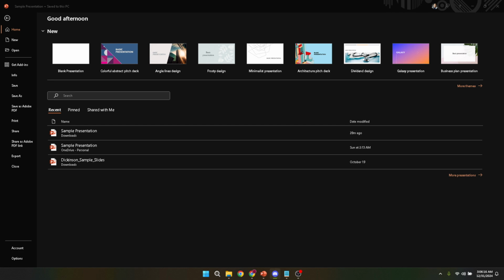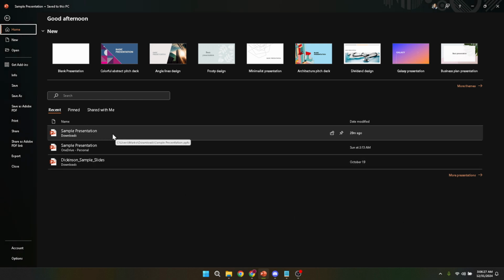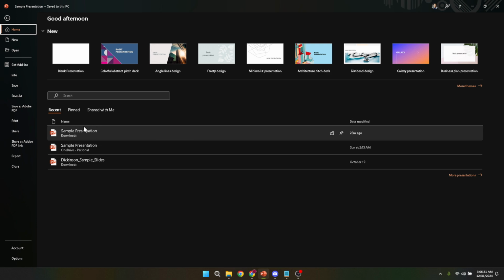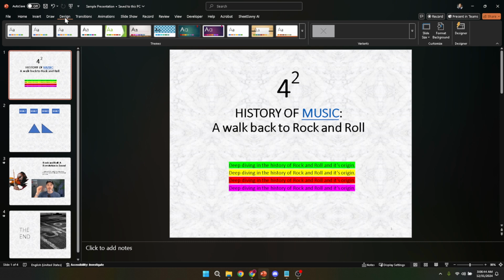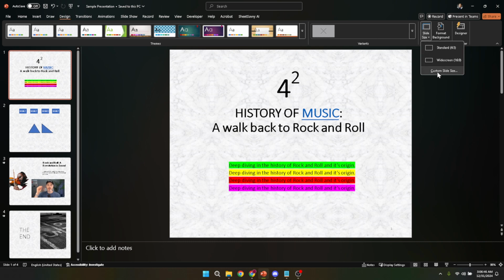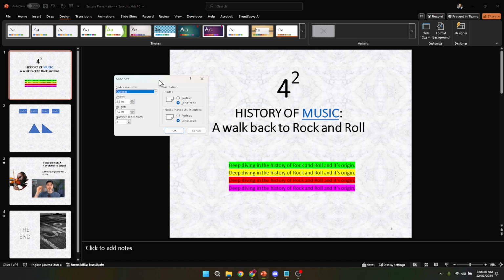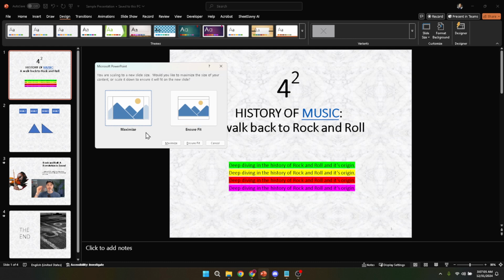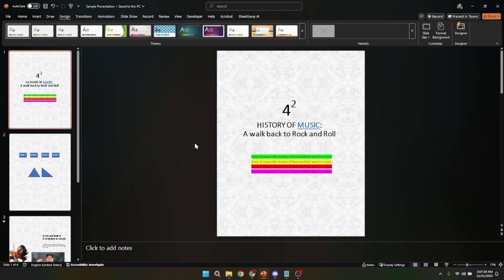How to Make Powerpoint Portrait (Full 2024 Guide)